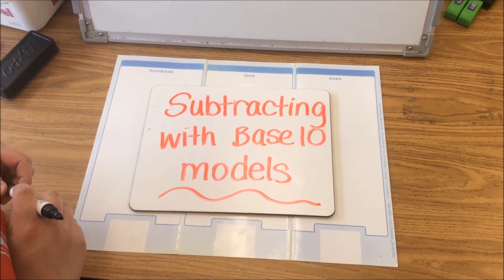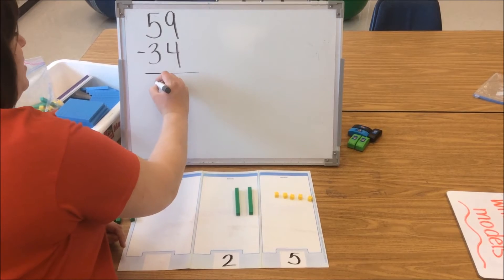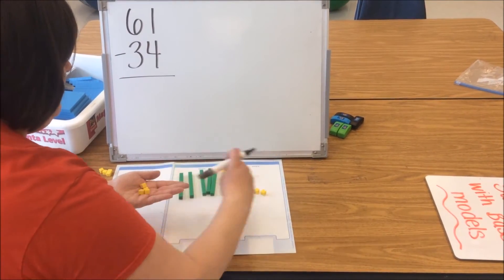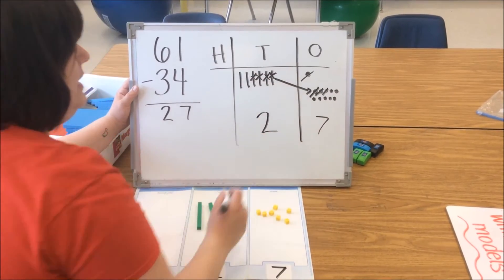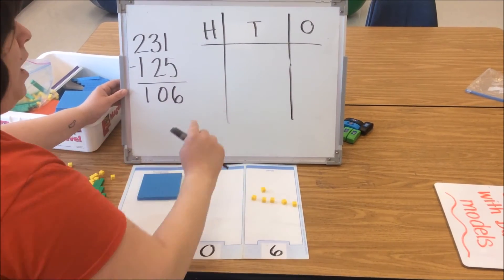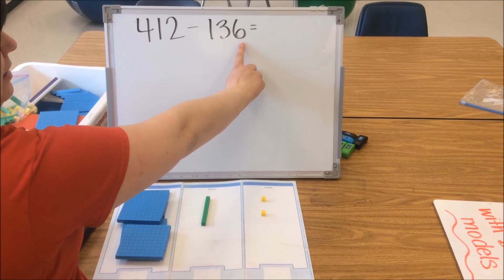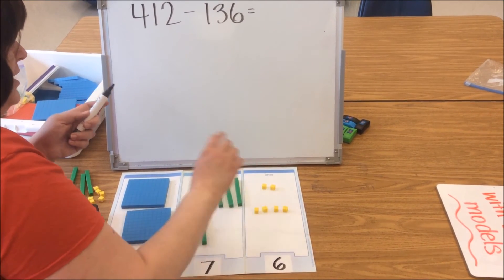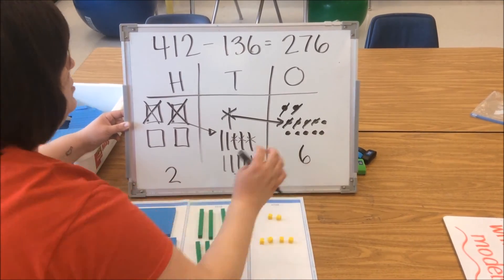Subtracting with Base-10 Models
This video shows how students use base-10 blocks and pictorial base-10 models to subtract within 1000.  The problems modeled include one in which no decomposing is required (59-34); two that require decomposing a ten (61-34 and 231-125); and one that requires both decomposing a ten and decomposing a hundred (412-136).